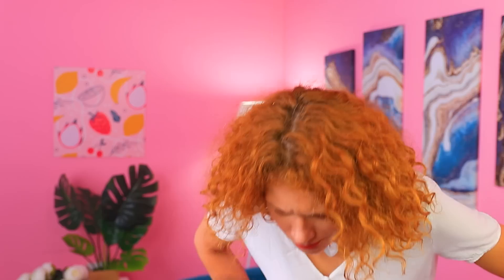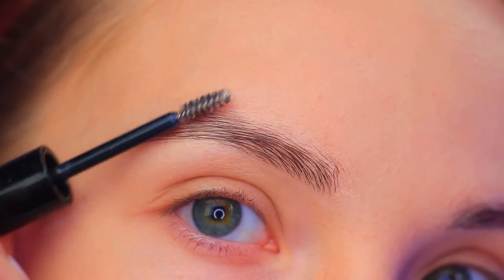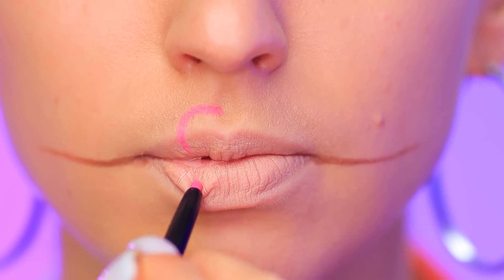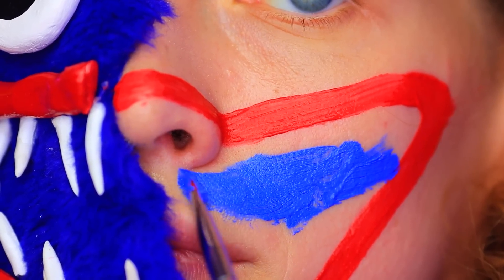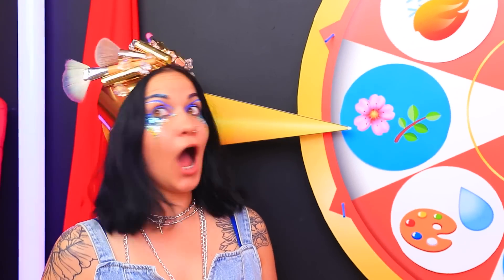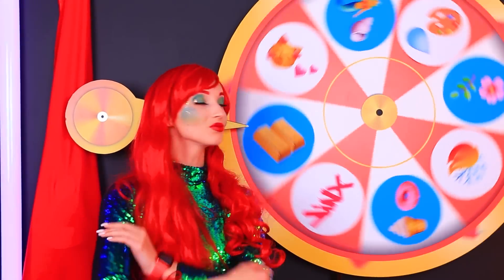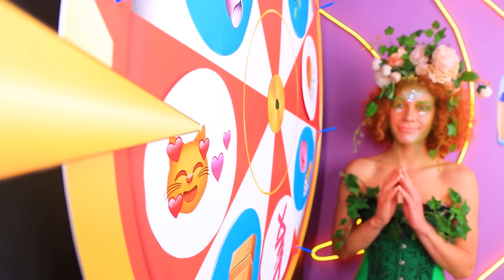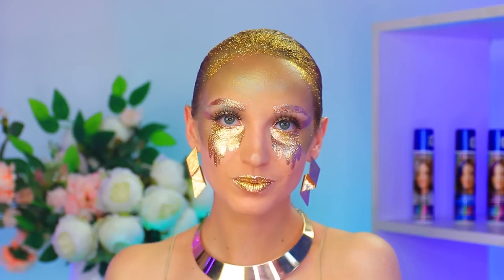Extreme Beauty MAKEOVER Challenge | Top 10 DIY Summer Makeup!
You’re really into some experiments with makeup as well as interested in fashion novelties of the makeup world? 💅 Rose and Vicki love all that! ❤️ But this time, their love for cosmetics turned into an incredible magical adventure for them, 👠 when they had to try on some new cool looks! 🎭 Do you want to find out which ones? Then click on this video and enjoy! 🌷

About Oki Toki 💜

Funny channel about daily routines, life hacks, pranks and incredible stories!

We do not make any warranties about completeness, safety, and reliability. Any action you take upon the information on this video is strictly at your own risk, and we will not be liable for any damages or losses. It is the viewer's responsibility to use judgment, care, and precautions if one plans to replicate.